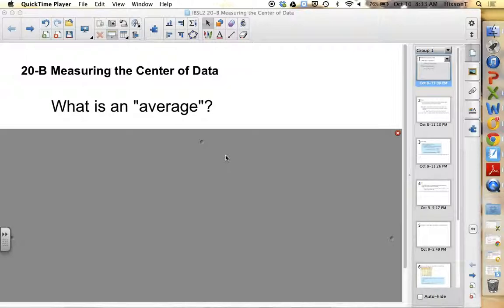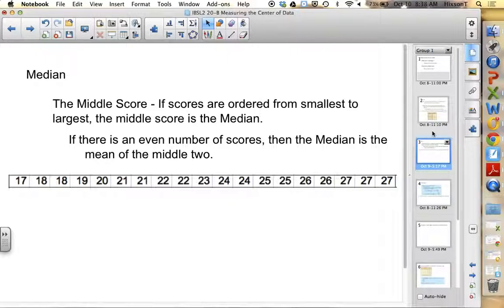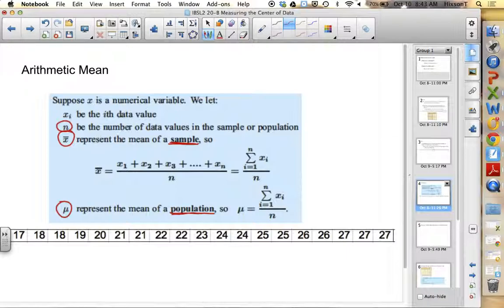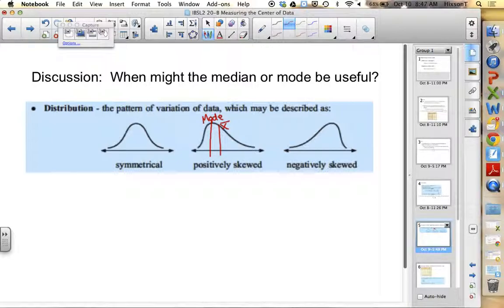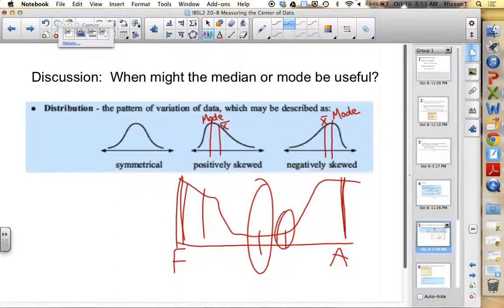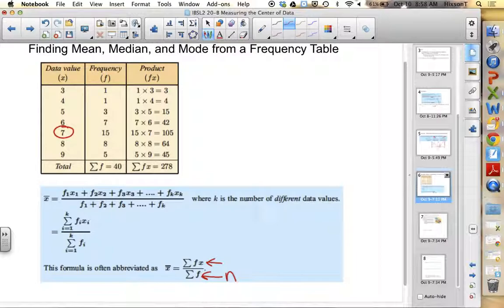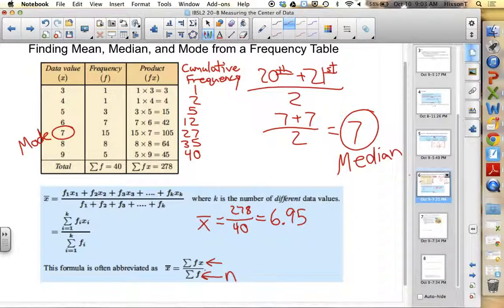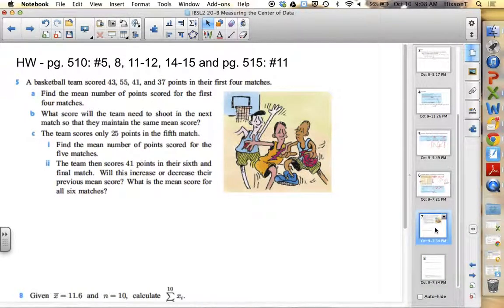SL2 20 B Measuring the Center of Data